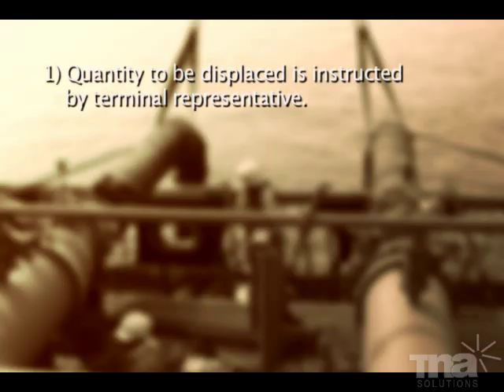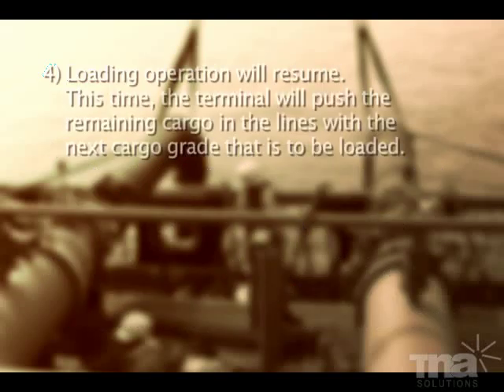LOADING CARGO BATCH LOADING AND LINE DISPLACEMENT